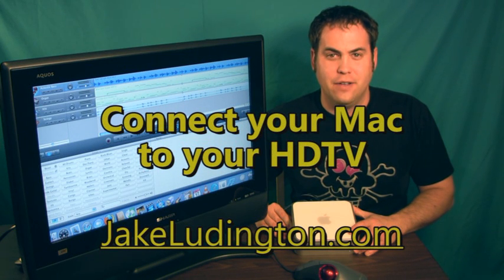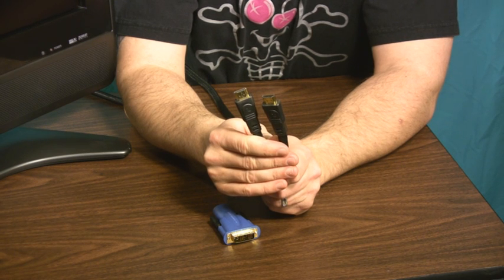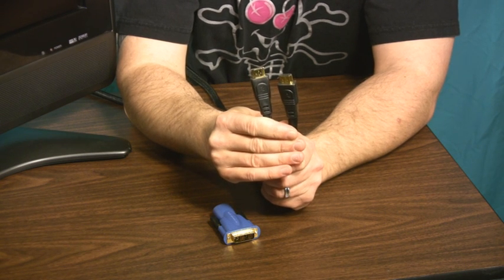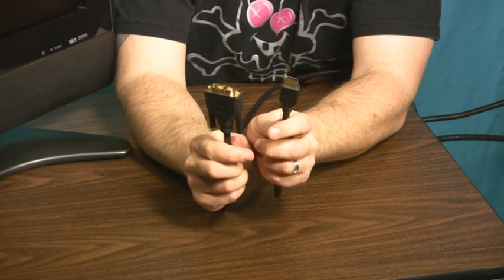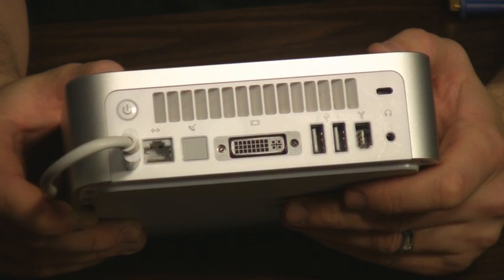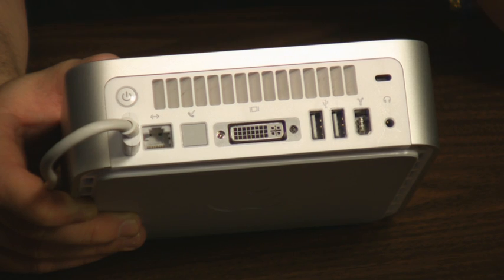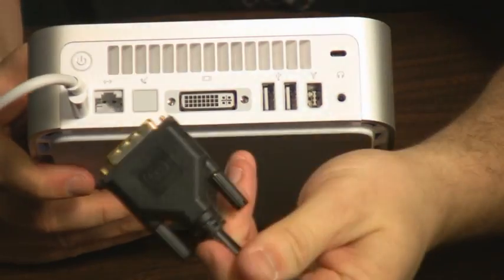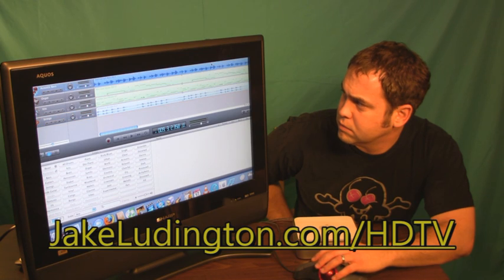How to Connect Your Mac to an HDTV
Video demonstration showing you how to connect your Mac to an HDTV, including which cable options to choose.

For more on which cables to buy, see this article on how to avoid overpaying for cables: